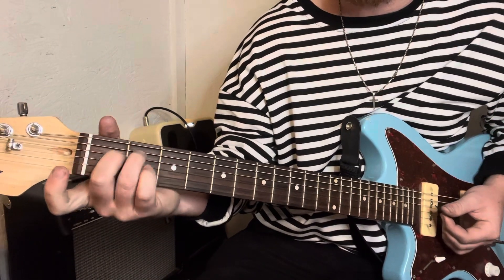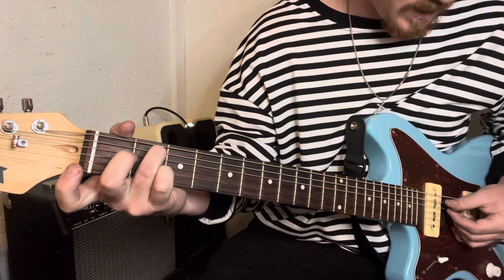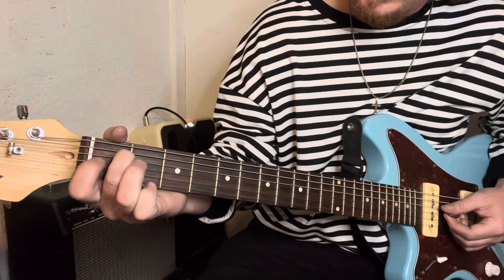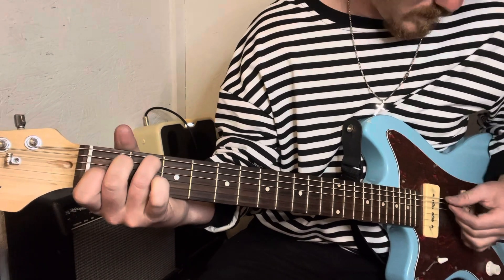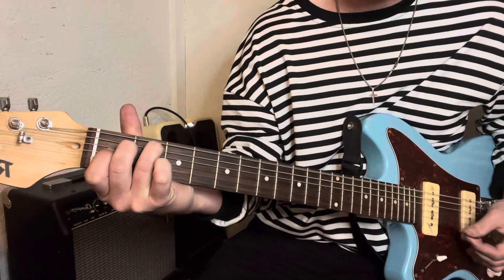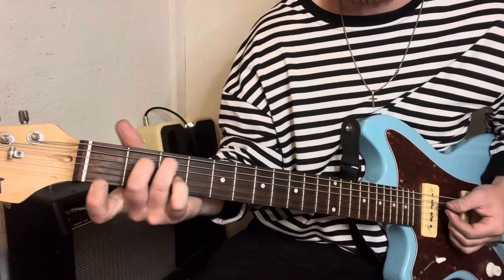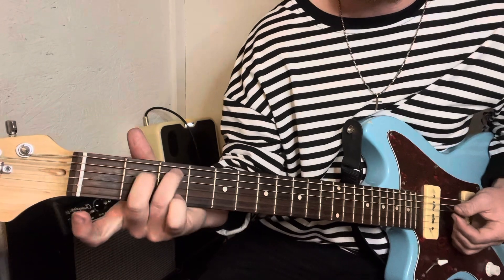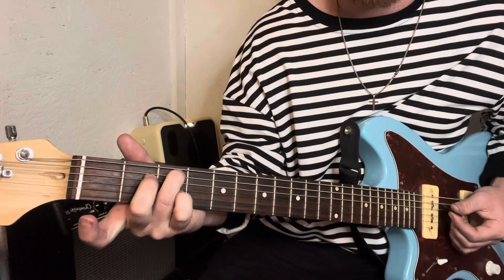But Not Kiss - Faye Webster Guitar lesson + Tutorial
How to play but not kiss by Faye Webster on guitar